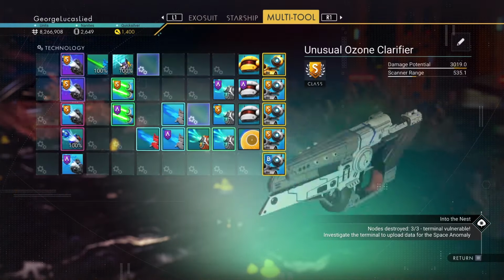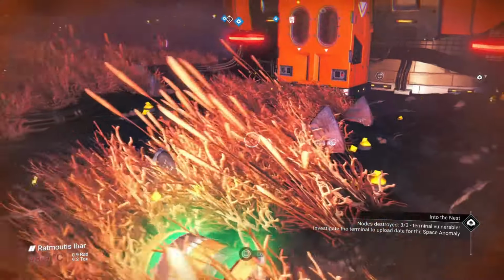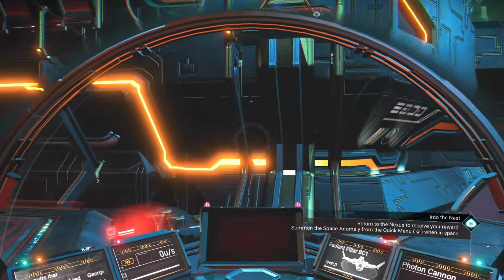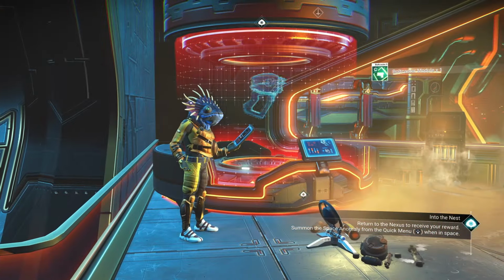No Man's Sky - Fighting sentinels post-expedition.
After four sentinel walkers in the Liquidators Expedition doing another one for Nexus mission as no big deal. Talking about upgrading exo-suit at end. PS: the fight was much faster.